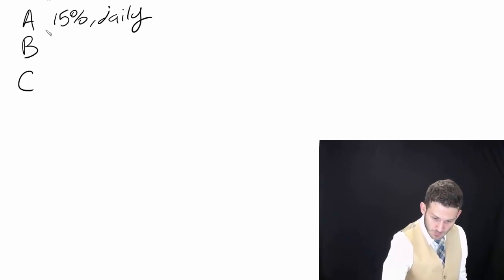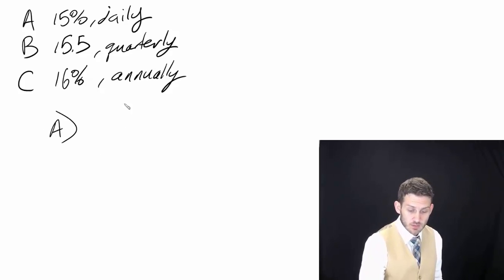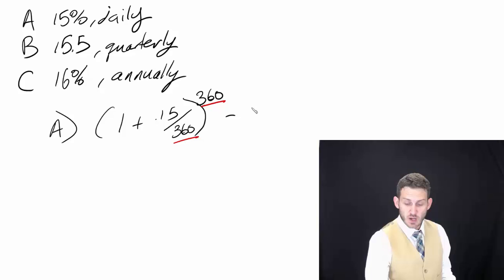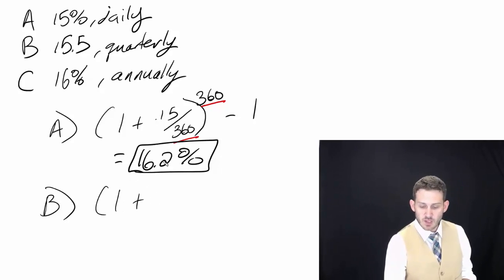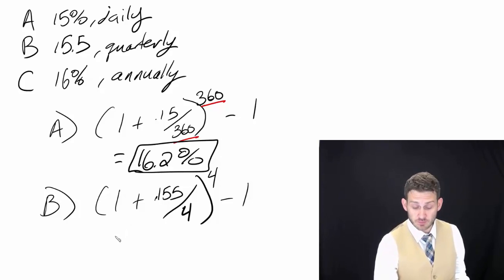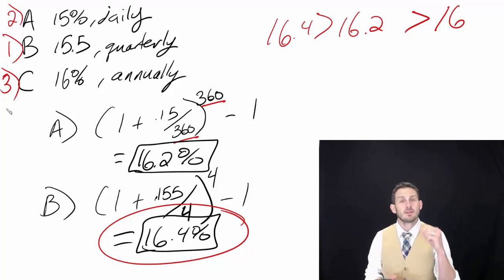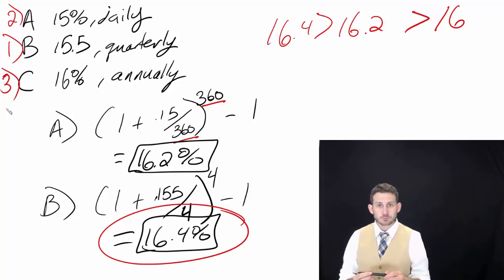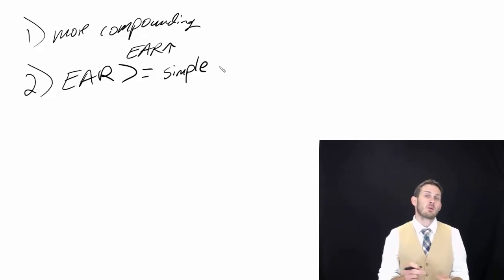EAR, cont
The second of two videos on the Effective Annual Rate.